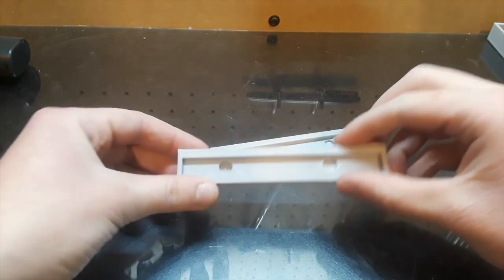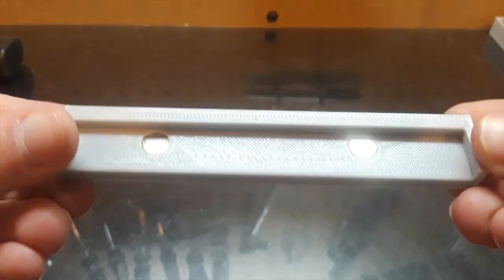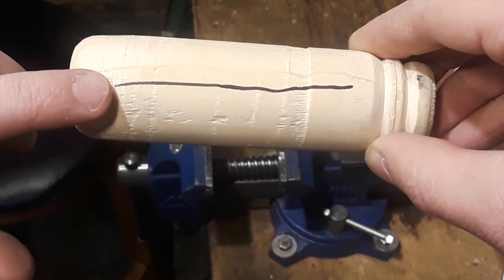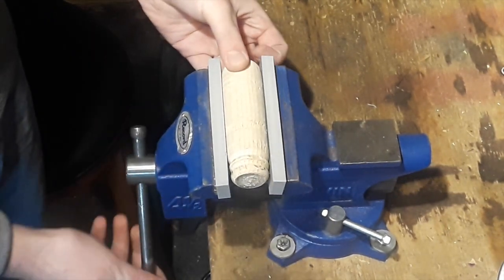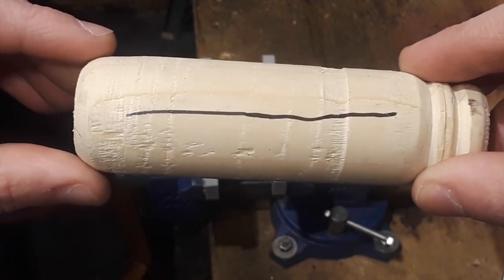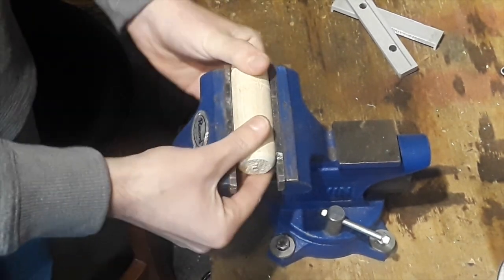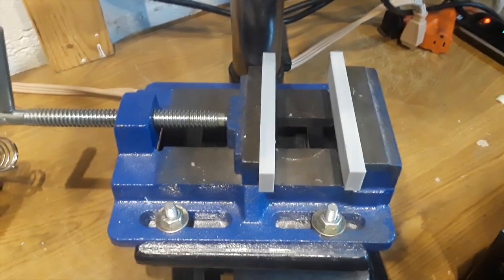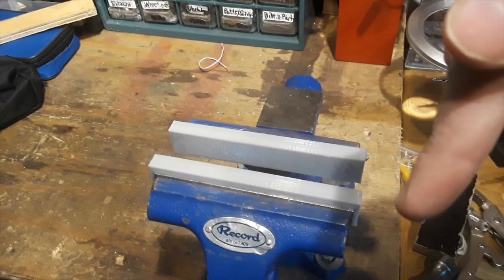How to Make 3D Printed Soft Jaws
In this video I show you How to Make 3D Printed Soft Jaws. I 3D printed some soft jaws for my vise and tested to see if they work. If you have any questions or recommendations about the video leave your question in the comment section below.

Drill Press Vise:

Creality Ender 3 3D Printer: